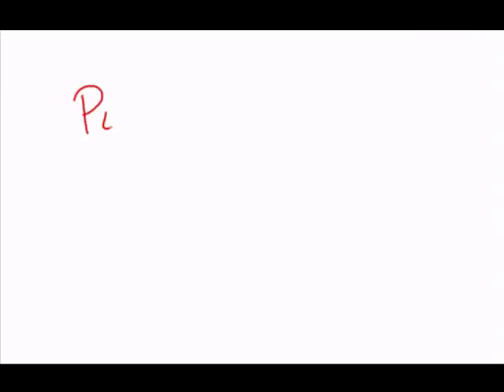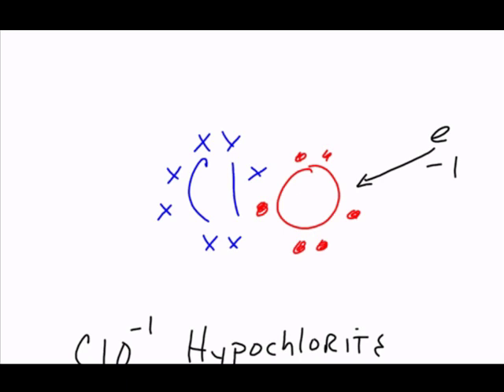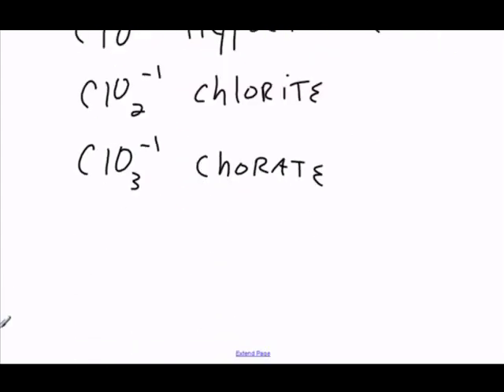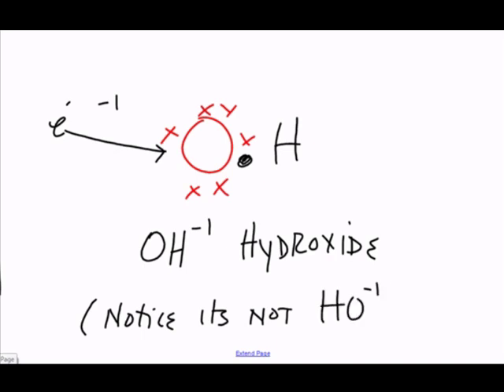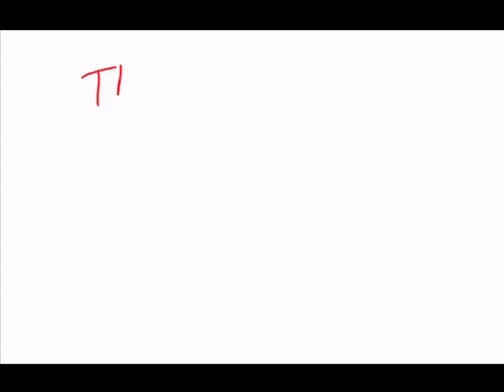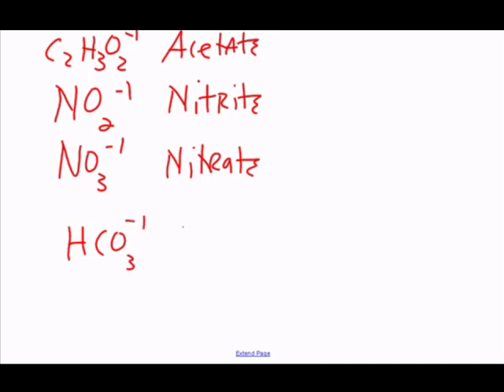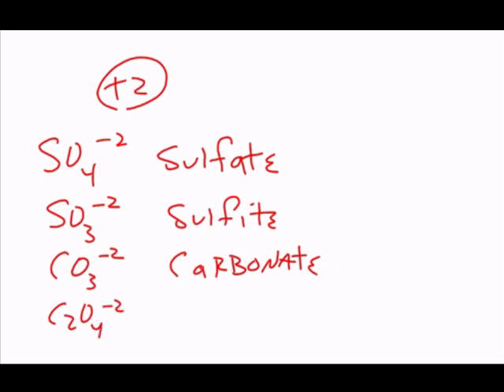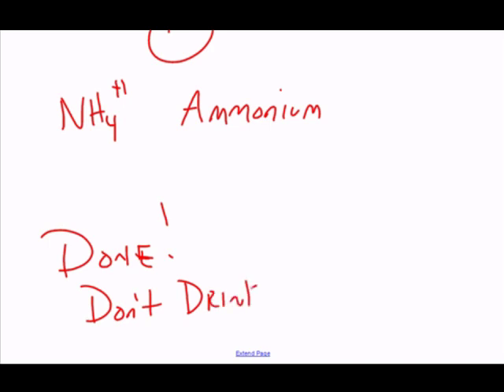Polyatomic Ions The formation and the list